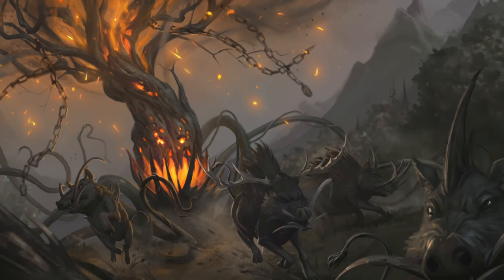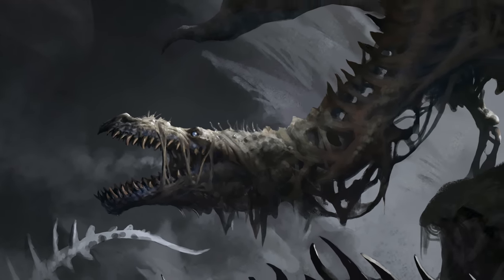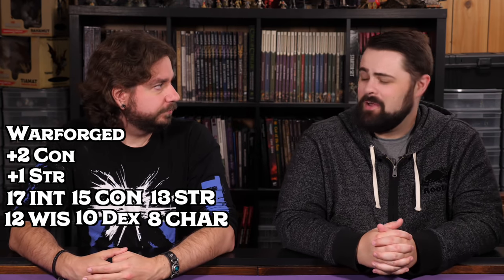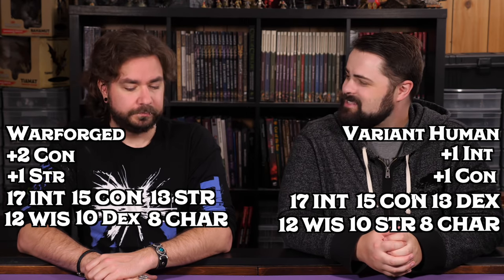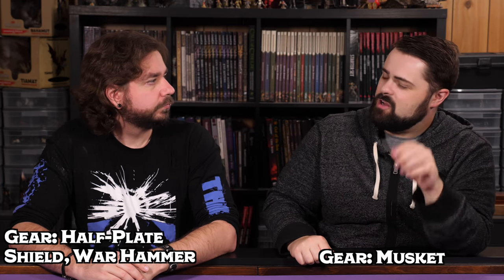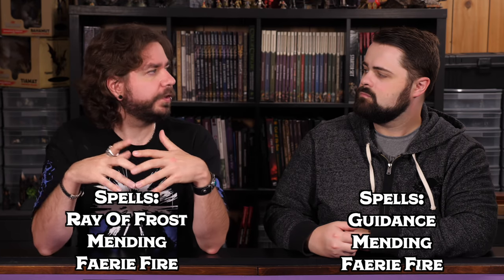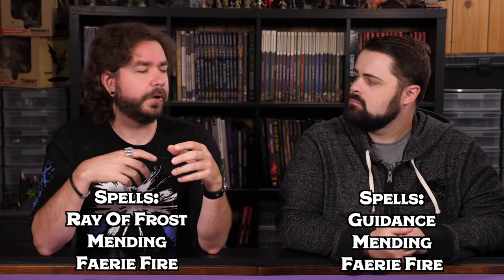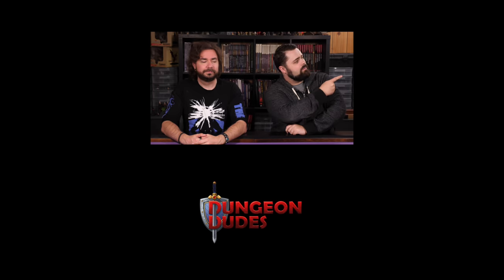How To Play A Battle Smith Artificer in Dungeons & Dragons 5e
MONSTERS OF DRAKKENHEIM is 300+ pages of eldritch horror inspired monsters for 5e by the Dungeon Dudes! Coming to Kickstarter March 26th, 2024 We take a look at two different Battle Smith builds. We discuss our choices for race, gear, ability scores, as well as a look at what feats, spells, and infusions we pick as we level up!

TIME STAMPS
0:00 - Sponsor
1:01 - Intro
2:41 - Getting Started
6:12 - Level 3
13:10 - Level 10
22:26 - Level 16
28:57 - Other Options